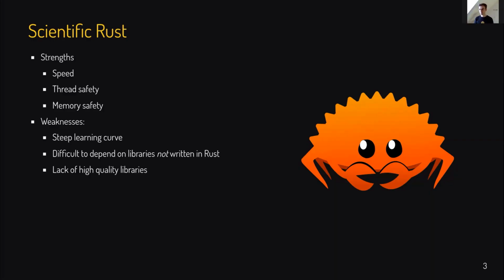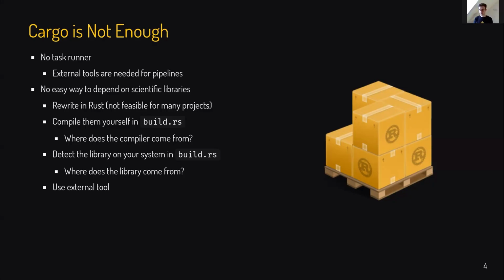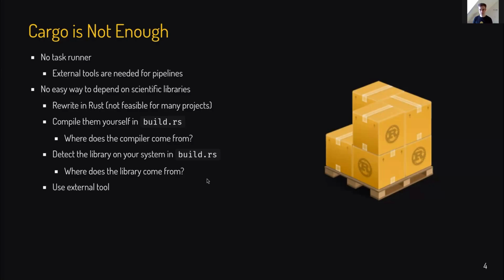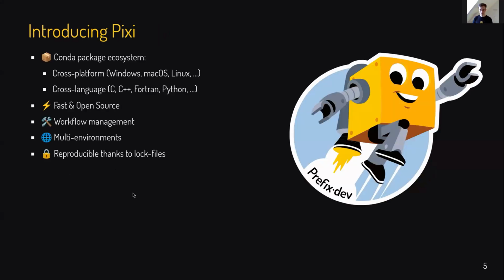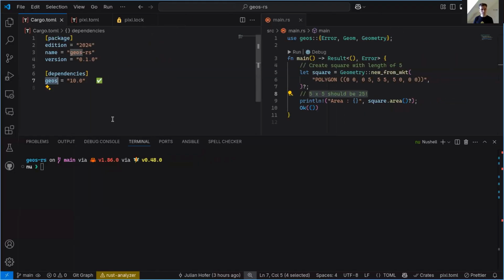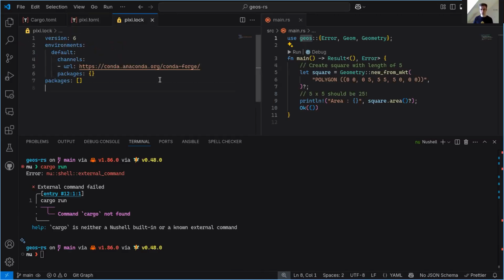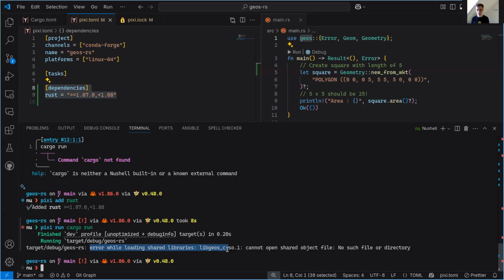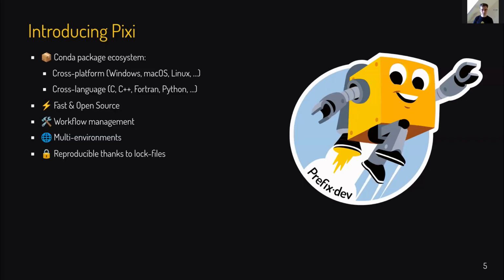Julian Hofer - Pixi: the missing companion to cargo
With cargo, package management becomes easy until you depend on Fortran, C or C++ libraries. In this talk I will present pixi a package manager written in Rust which utilizes the conda ecosystem. Using pixi we will manage our binary dependencies and even cargo itself.